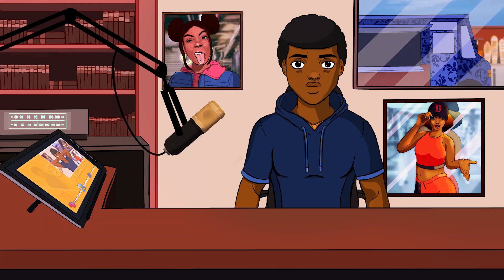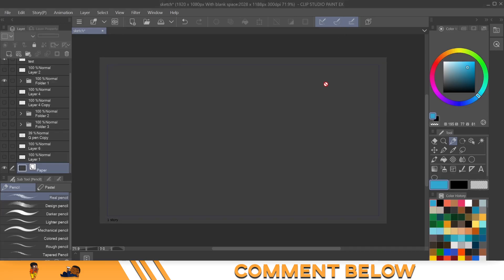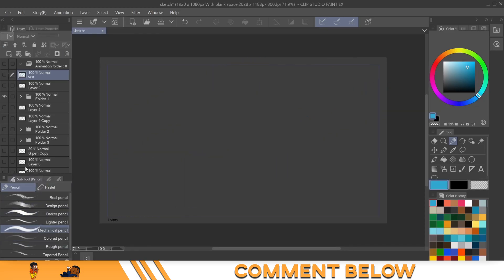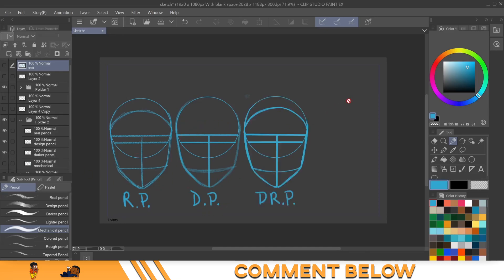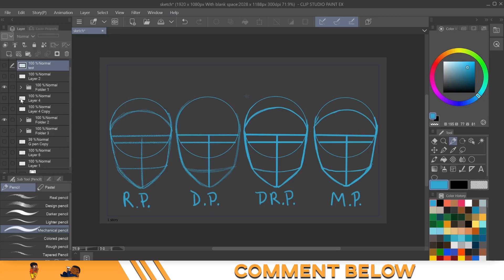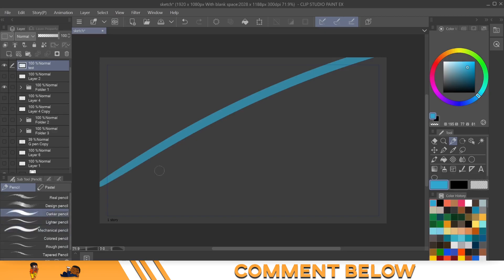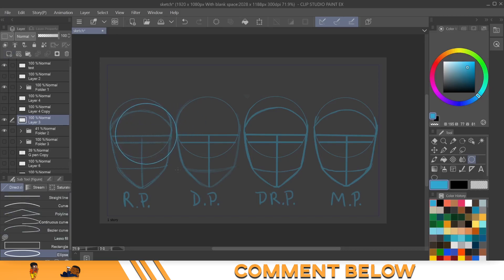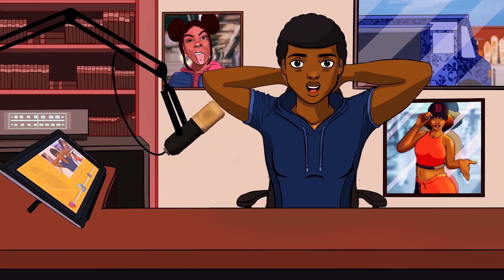How to Animate | In Clip Studio Paint | Sketching | #12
This is a video showing how to use the pencil tool and pen tool to sketch in CSP  . This is to help anyone who is a beginner in clip studio paint that wants to start animating on the most basic level. More videos coming...

Time Stamp:
00:00 Intro
00:17 New Topics
00:30 change paper color
01:02 Pencil Tool
03:26 Pen Tool
04:37 Figure Tool
05:00 Outro

Music from:
Epidemic Sounds

SOFTWARE:
Clip studio paint
PROCREATE
ADOBE PREMIER